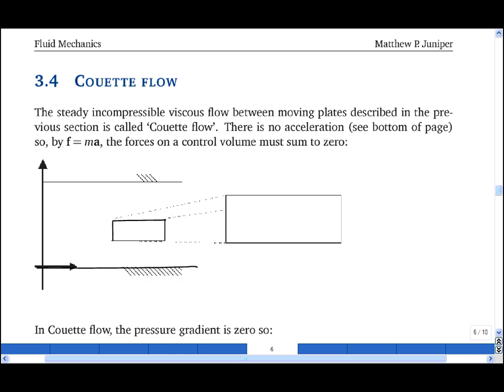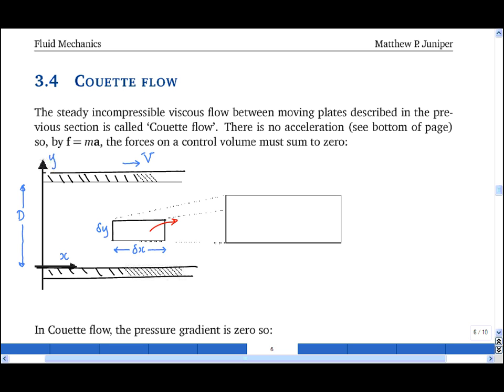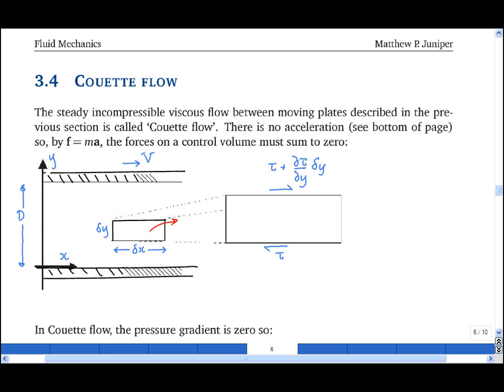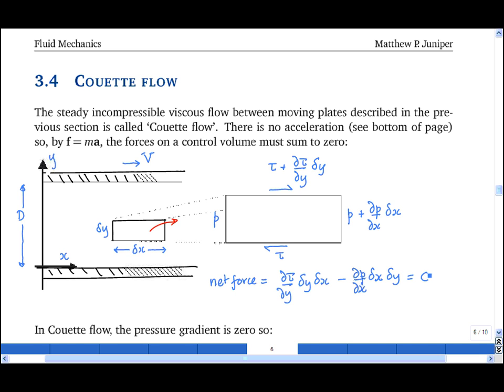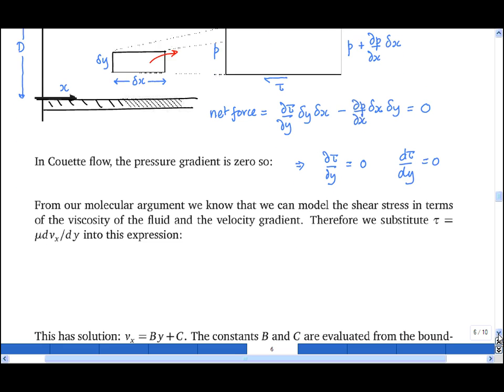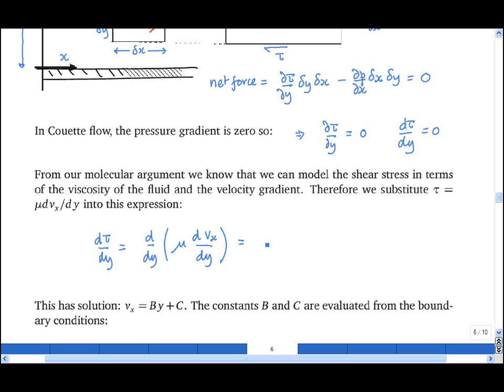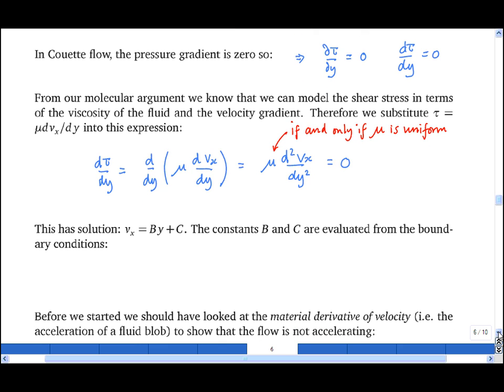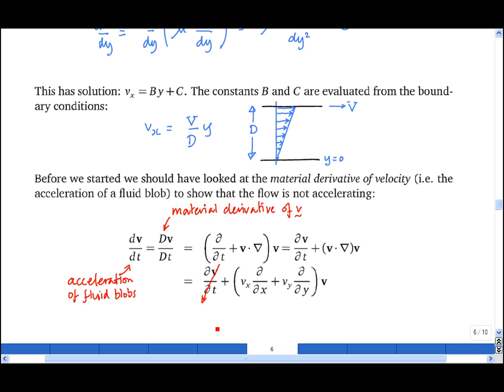3.4 Couette flow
Couette flow is the steady flow between two flat plates, a fixed distance apart, in which the plates move relative to each other. Here, the velocity profile of Couette flow is derived by considering a control volume within the fluid.